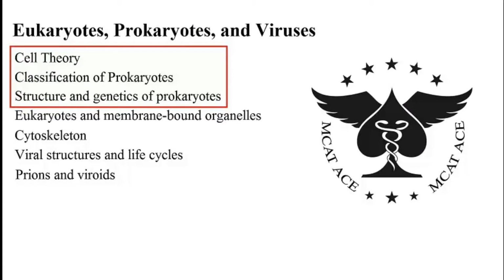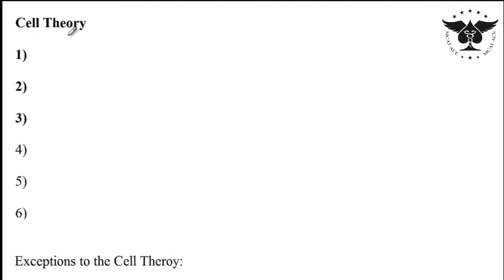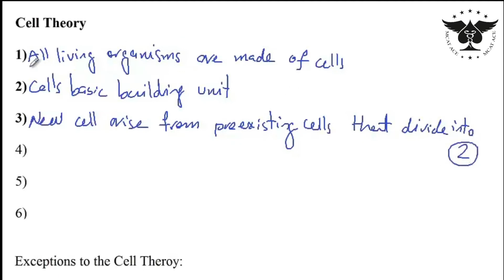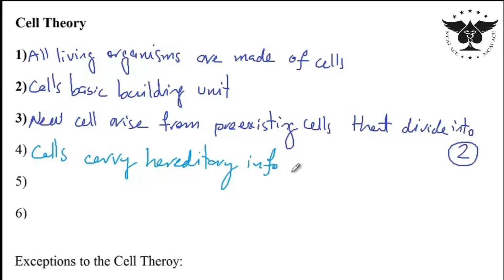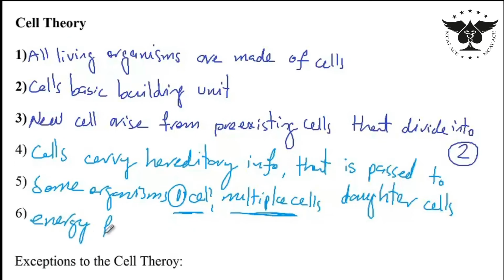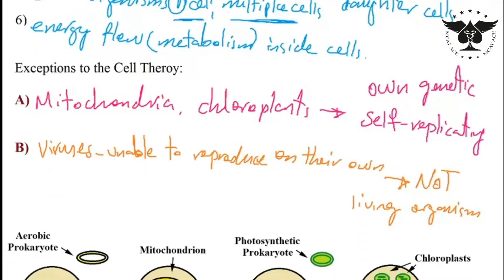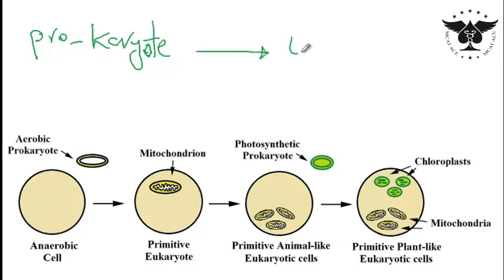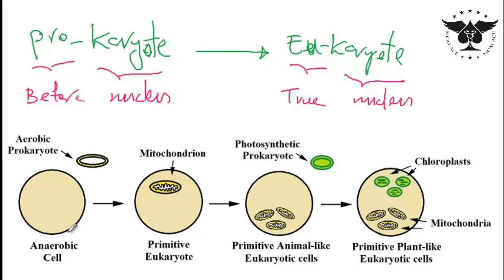Eukaryotes, Prokaryotes and Viruses | Biology 7 | Part 1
Register now and 60+hrs high-quality educational videos and many more study material

This video is part 1 of Biology 7 - Eukaryotes, Prokaryotes, and Viruses

Explaining concepts:-

Eukaryotes, Prokaryotes, and Viruses

Cell Theory
Classification of prokaryotes
Structure and genetics of prokaryotes